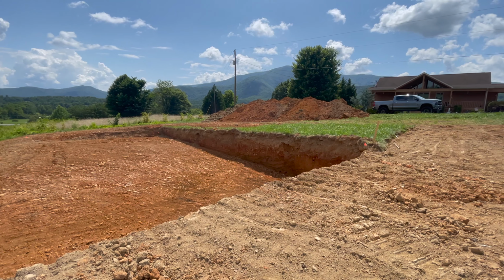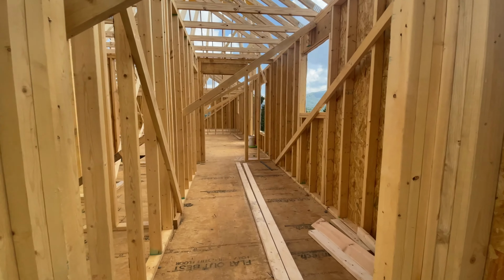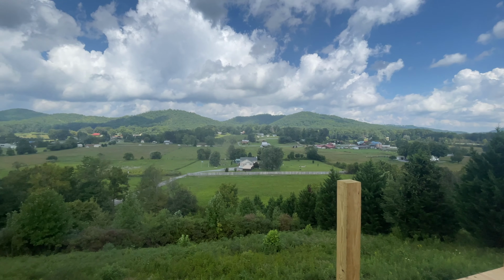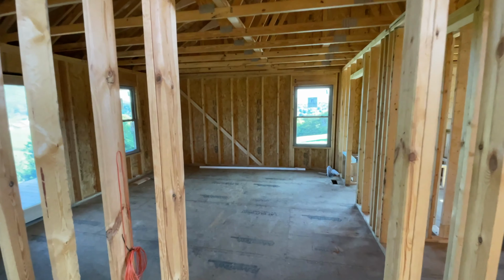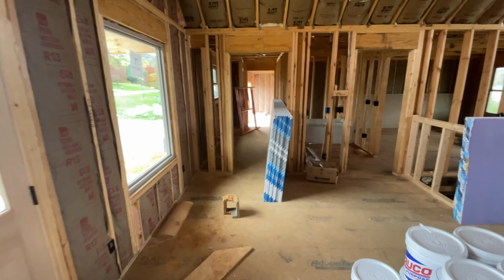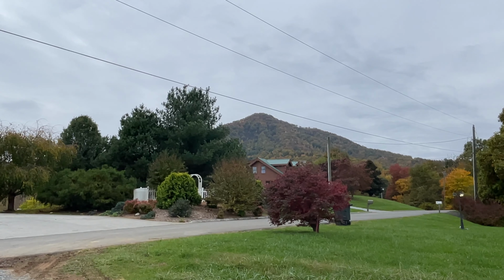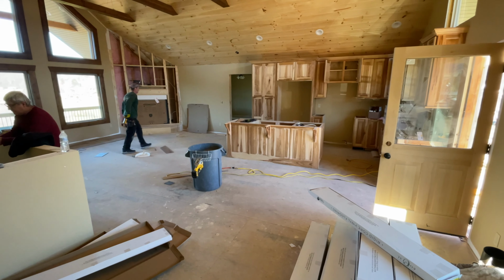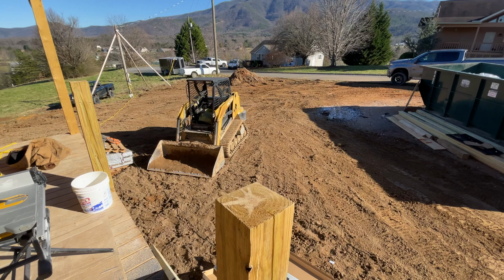We followed a home build for the buyers for 6 months. The end result is spectacular.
We followed a 6-month build of a custom home in Wears Valley, TN by Headrick Construction.  The finished home is 4-bedroom, 3.5 bath with a beautiful western view of one of East Tennessee's most sought-after locations.